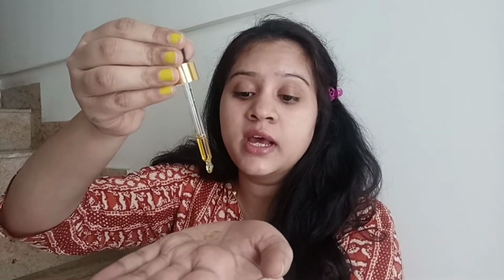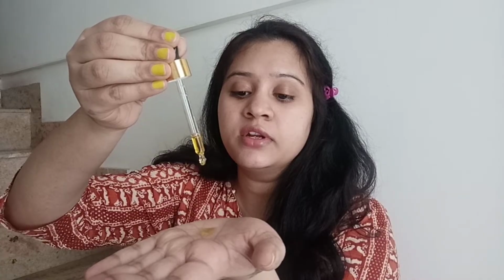happyherbs/How happyherbs turmeric cream and skin glow serum works ?(LIVE RESULTS🔴)ganga sandeep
in this video u can see how happyherbs turmeric night repair cream and happyherbs skin glow enhancer serum works on the skin in live results.

happyherbs /100%HONEST REVIEW turmeric night repair cream and skin glow serum by shruthika

happy herbs products are manufctured and sold by actress shruthika and her team.
so in this video i have reviewed Turmeric night repair cream and skin glow enhanver serum.
and the review is based on my personal experience.